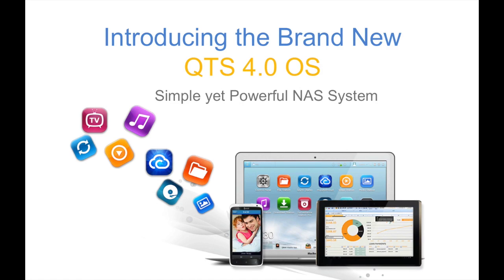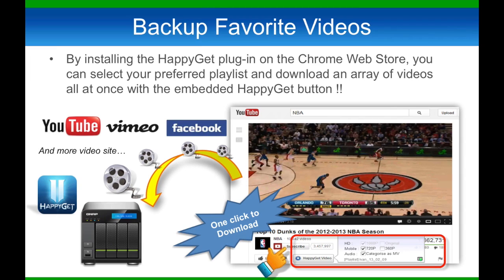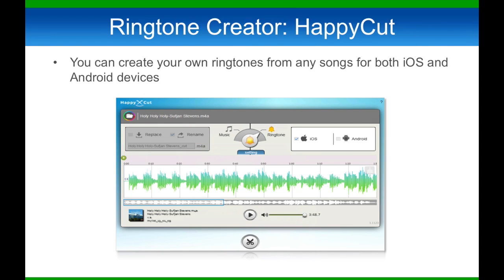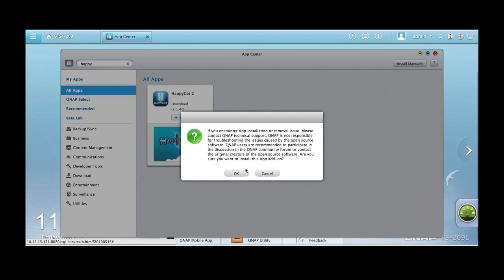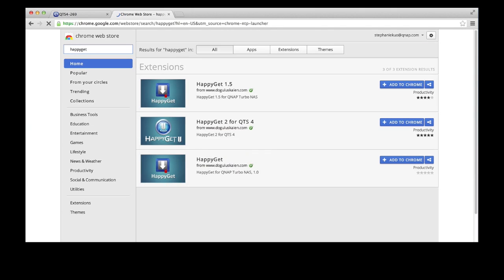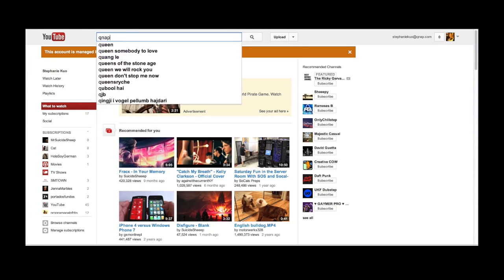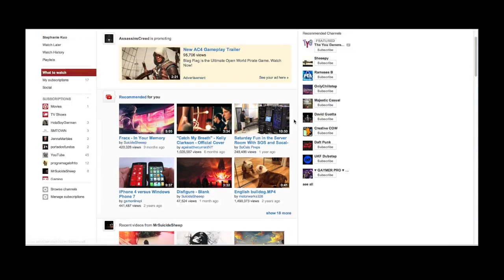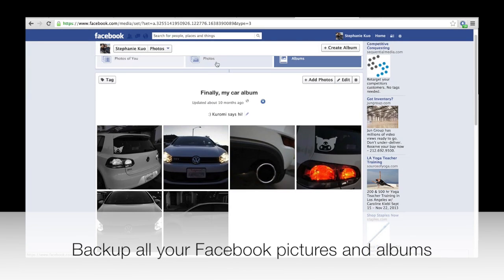HappyGet - backup/download your favorite online videos to QNAP NAS - "QTS 4.0 OS"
Backup your favorite online videos directly to a QNAP NAS and create your own playlist! HappyGet, available in the Chrome Web Store, is a simple solution for you to store your favorite videos from popular websites like Youtube, Vimeo, and Picassa.